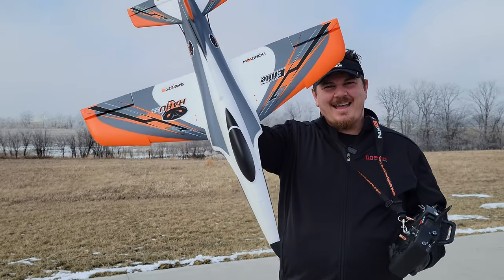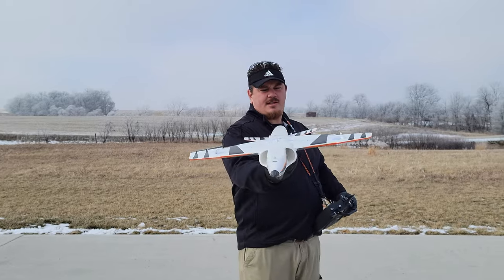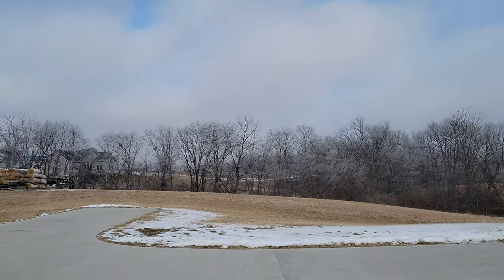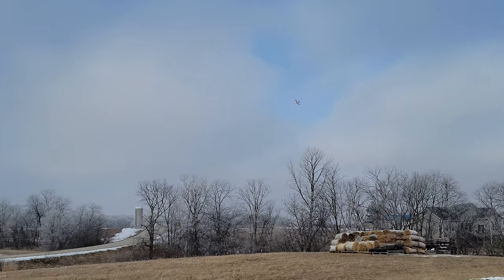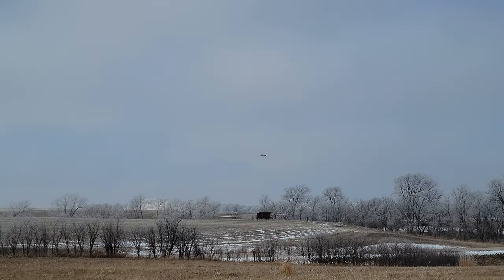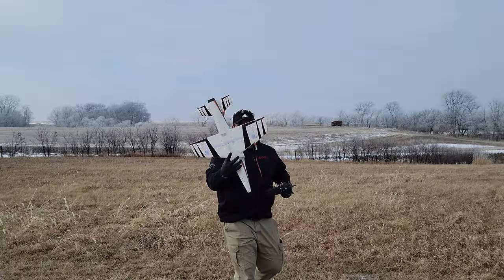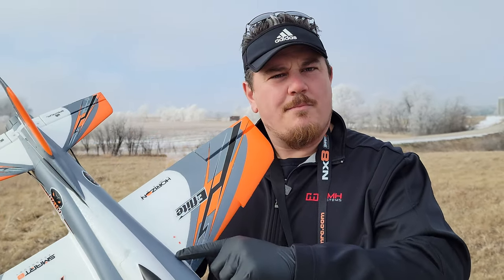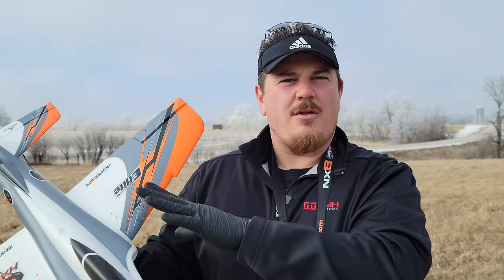Horizon Hobby - Habu SS - 50mm - Revisited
Phoenix Evo